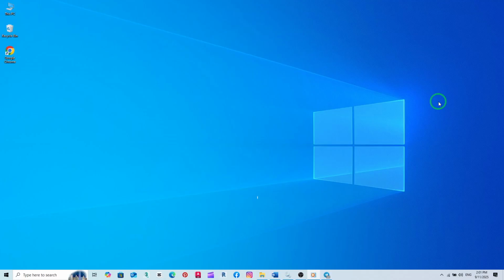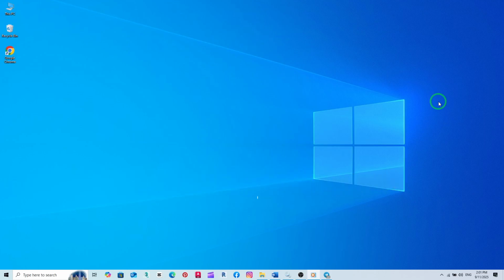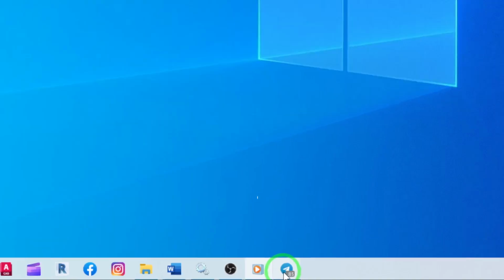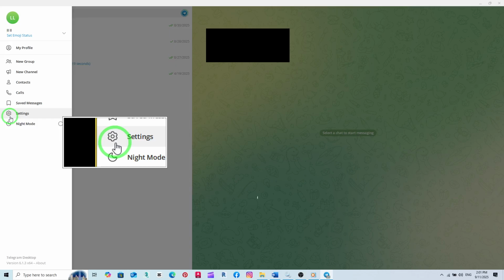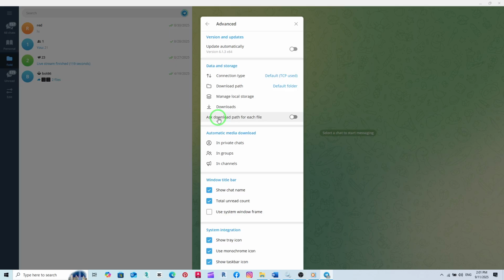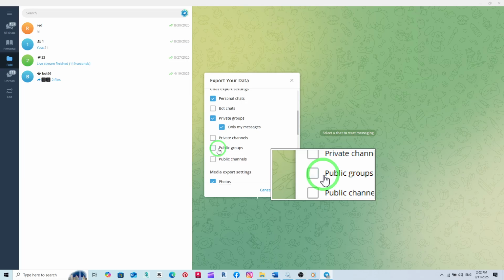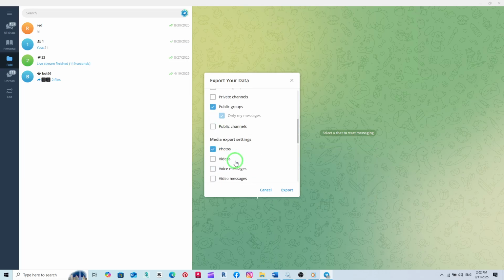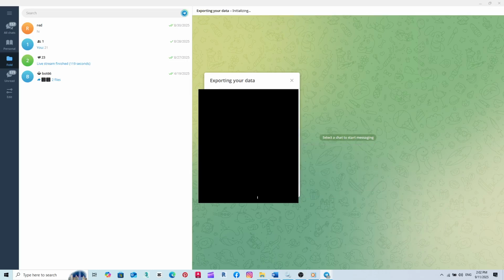How To Export Files From Public Groups On Telegram App On PC (New Update)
Learn how to export files from public groups on the Telegram app for PC with the latest update. This quick guide will show you the easiest way to access and download your data directly from Telegram.

Steps to export files from public groups:

1. Open Telegram app

2. Click on the three lines at the top of the page

3. Enter to Settings, then Advanced

4. Scroll down to Export Telegram Data

5. Check only Public Groups

6. Scroll down to check Files, click on Export

7. After ending the export, click on Show my data

This method works on the new update of Telegram and helps you keep your files organized and downloaded in just a few steps.-
Timeline:
00:00 Start
00:12 How to do it
01:05 End